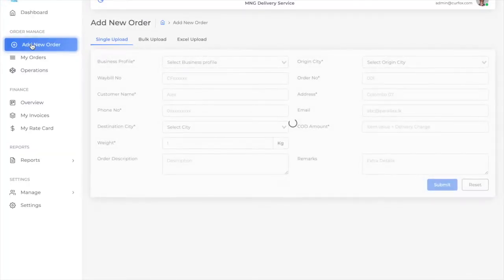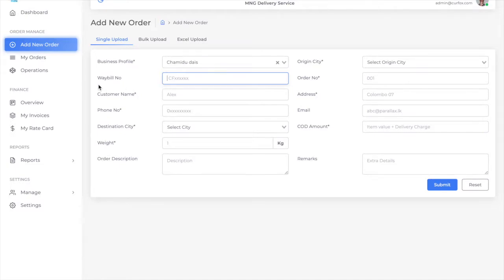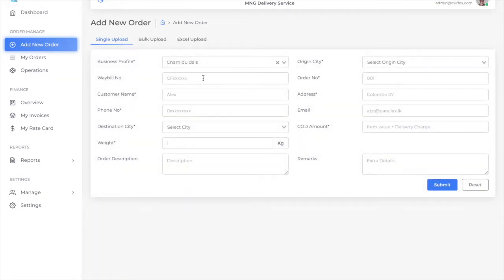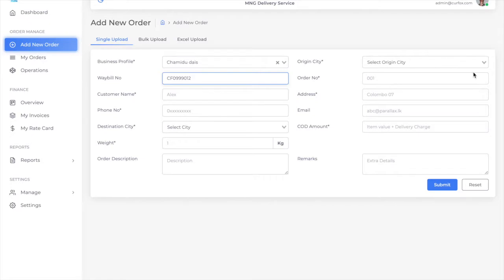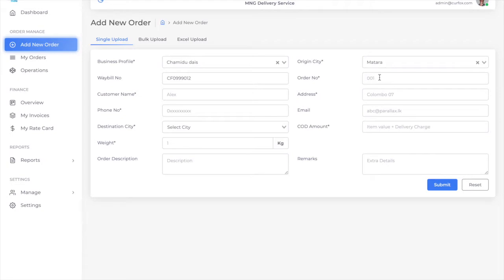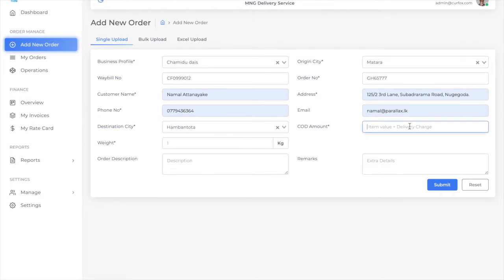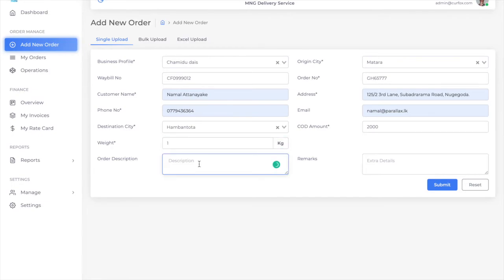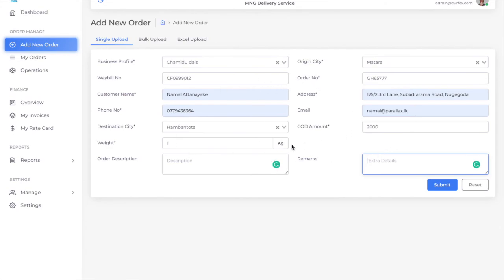Tutorial #1 - How to upload a single order in Merchant Portal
🔵 White labelling. 😊😊